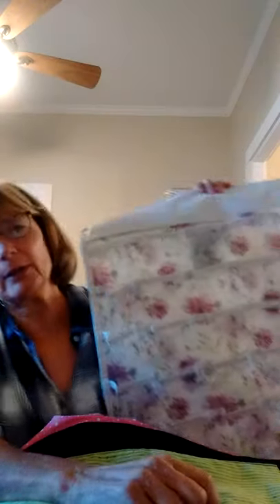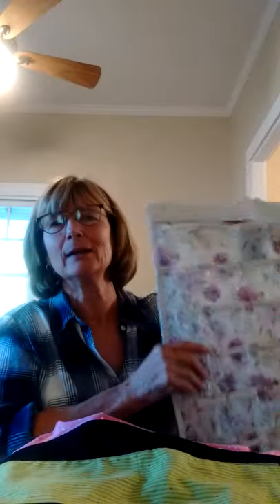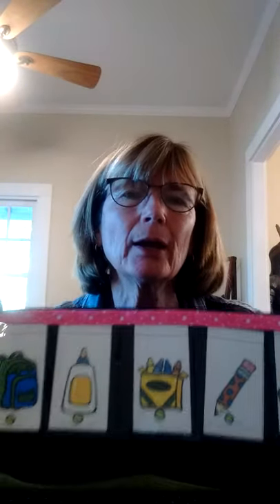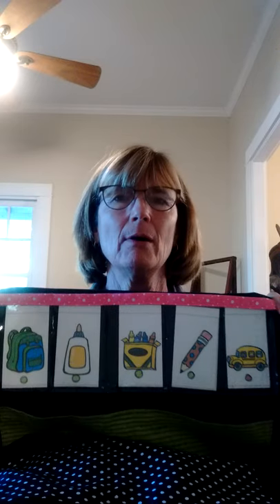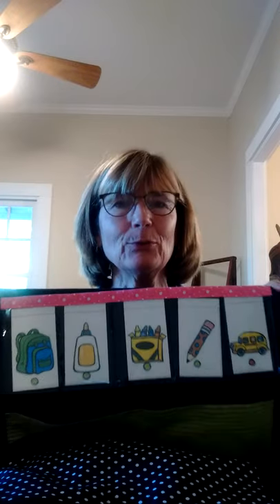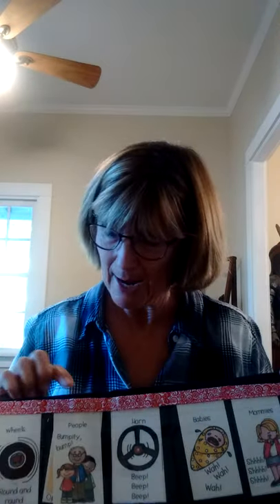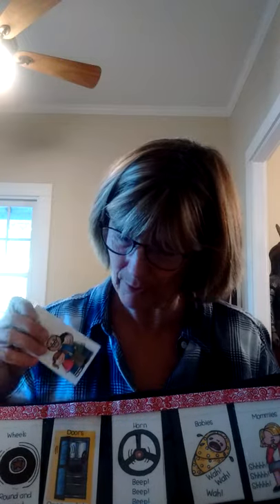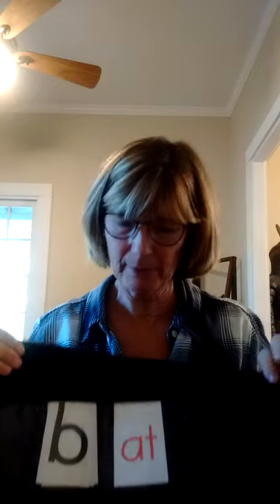Show and Tell Apron Tips